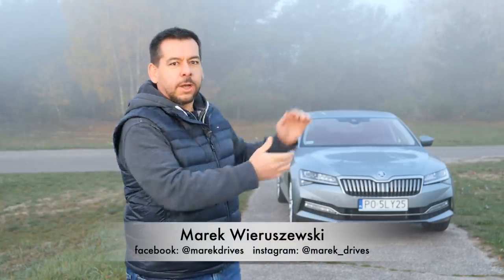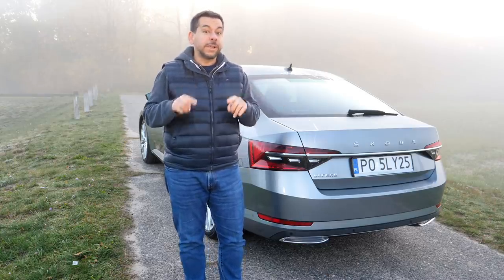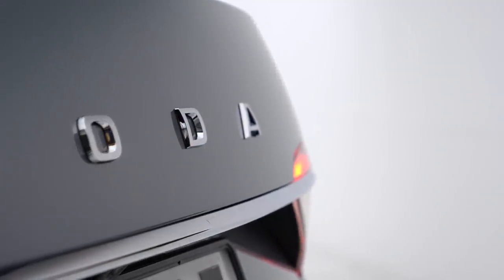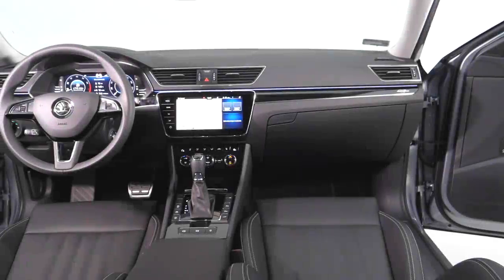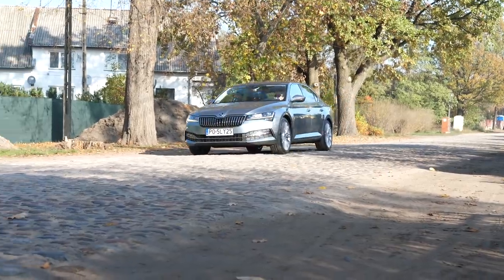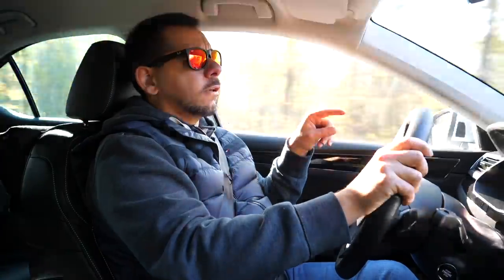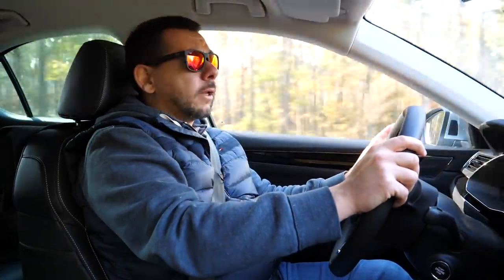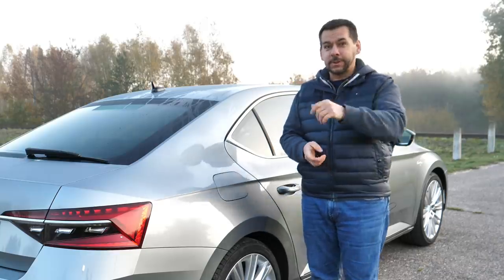Skoda Superb 2020 Comes With Blankets (ENG) - Test Drive and Review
YES, IT HAS HEATED MIRROS, BUT I WAS TOO DUMB TO FIND THE SWITCH. I'M USED TO MAZDA'S SOLUTION - HEATED BACK WINDOW+MIRROS, WHEREAS VAG CARS HAVE A SEPARATE SWITCH.

Skoda Superb 2020 received some hand-down tech from Volkswagen. It also has the largest boot in its class. And an umbrella. And some blankets for rear passengers. And an ice-scraper.